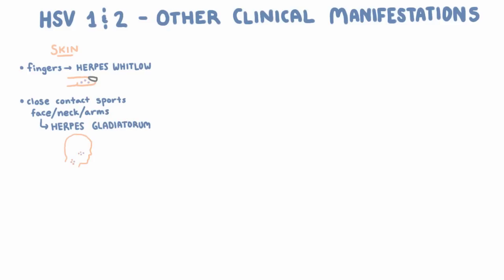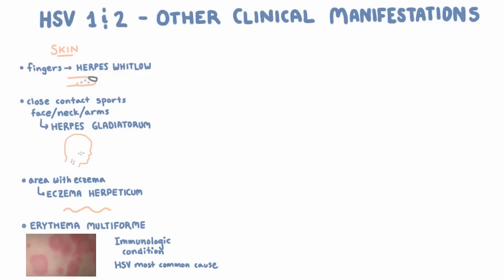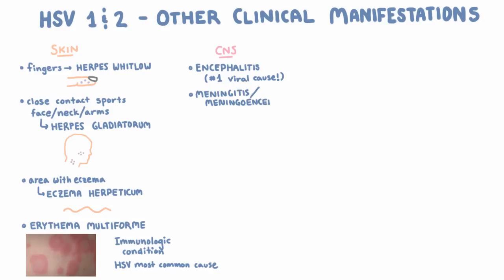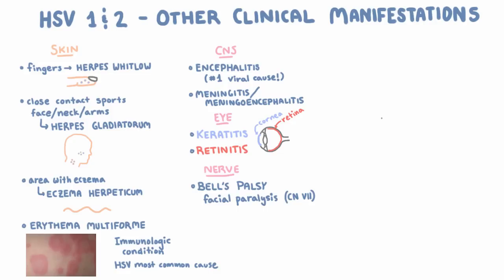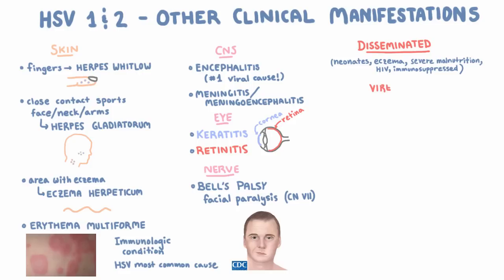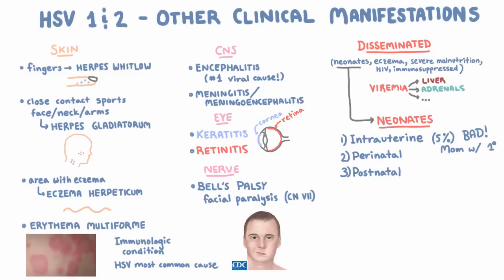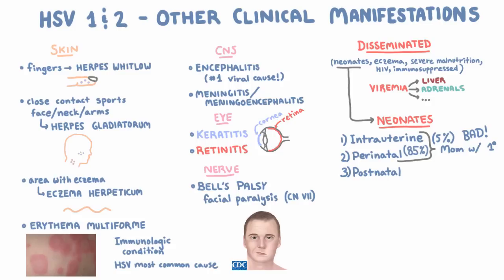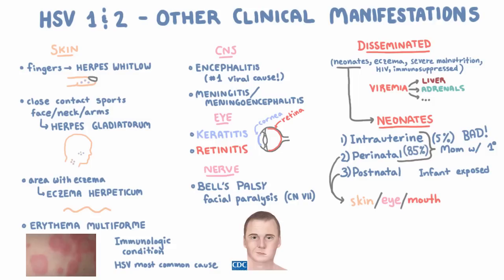HSV - Clinical Presentation - Part 2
Apart from oral and genital disease, herpes can cause other infections as well, including skin infection (herpes whitlow, herpes gladiatorum, eczema herpeticum, and erythema multiforme), cns infection (encephalitis and meningitis), eye infection (keratitis and retinitis), and nerve infection (Bell's palsy).

Herpes can also cause severe infection in neonates, which can be fatal or result in lasting sequelae.